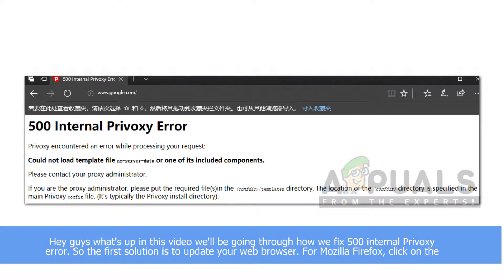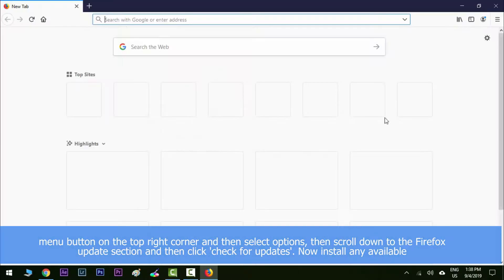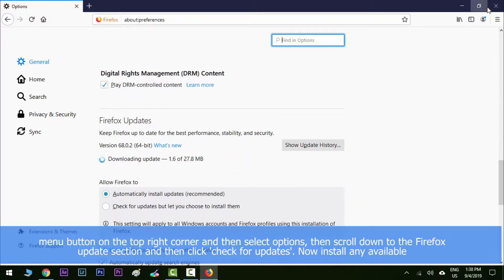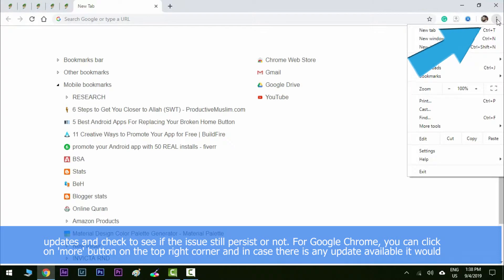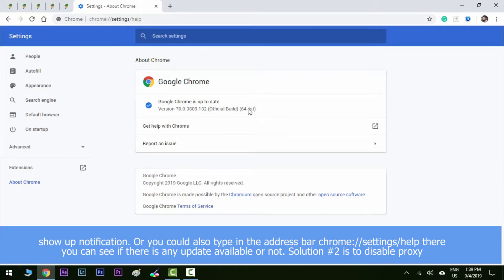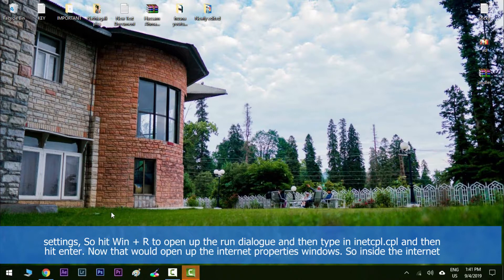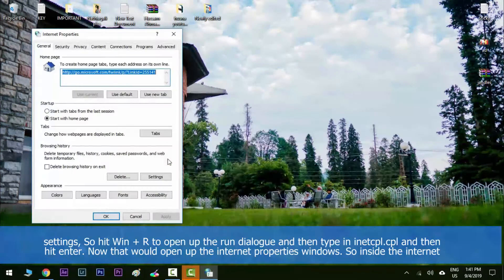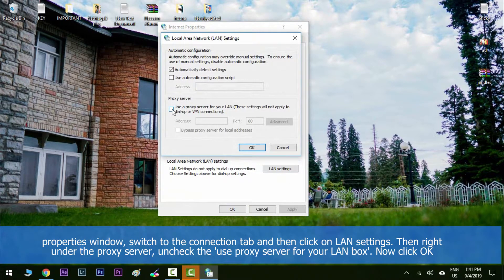Fix: 500 Internal Privoxy Error